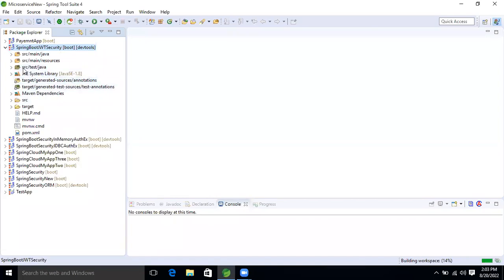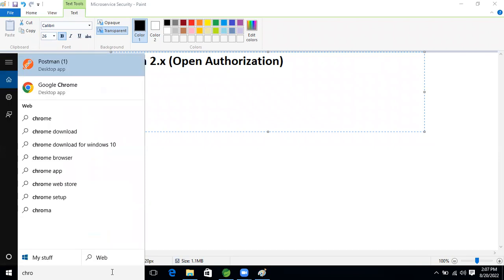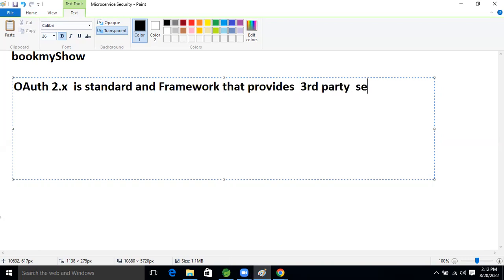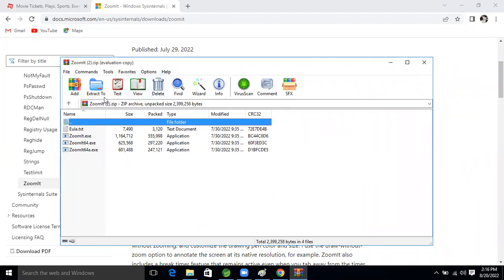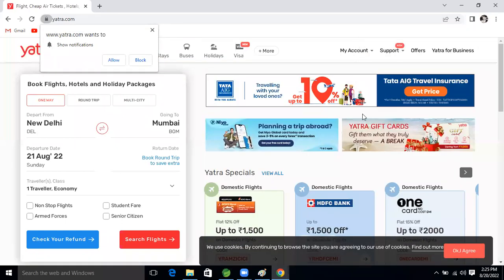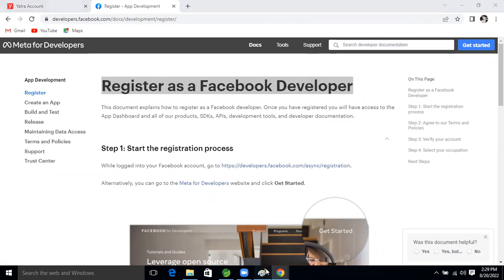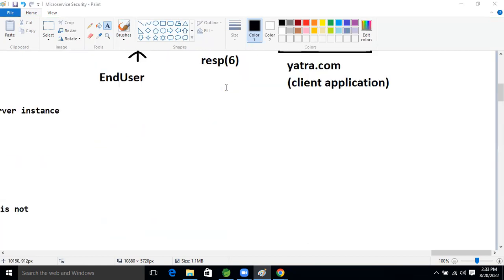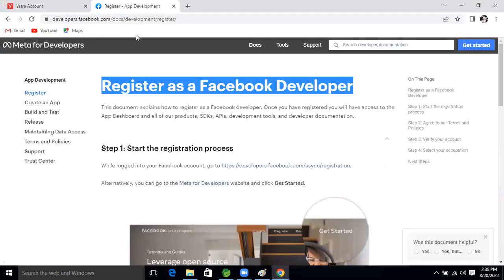Microservice Security II OAuth and Security II Session 161 II by Mr Ravikant Sir